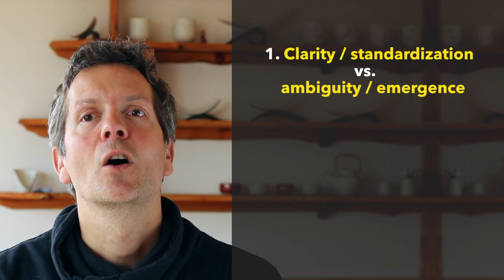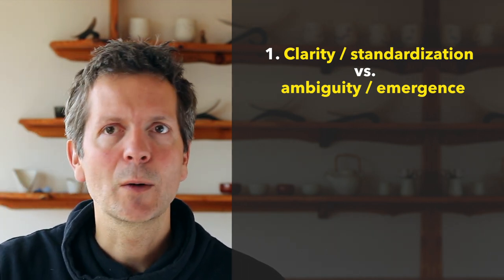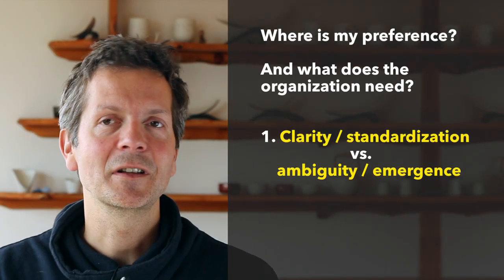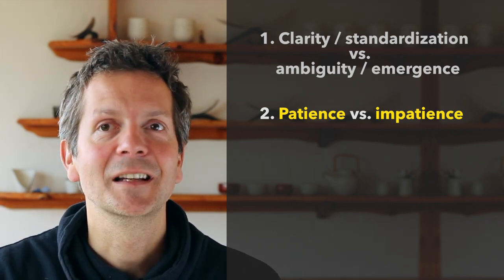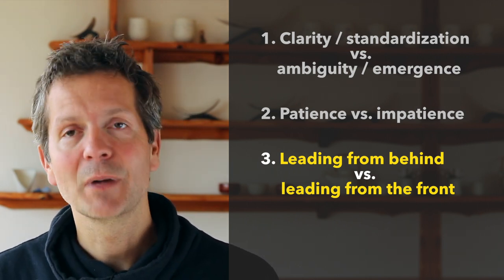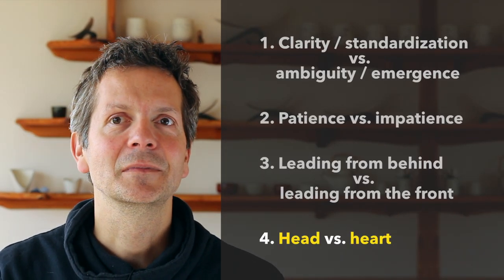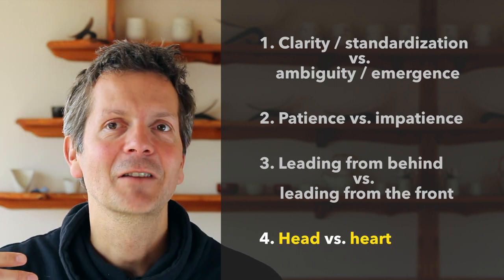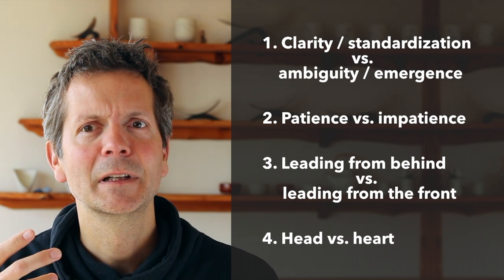1.9 Know your preferences (Thoughts for top leaders)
This video is part of a video series called "Insights for the Journey".

The video series captures emerging insights into the question: how can we fundamentally reinvent the management principles and practices of existing organizations?

It builds on the book "Reinventing Organizations" that has inspired countless organizations around the world to adopt radically more powerful, soulful and purposeful management practices.

Comments are disabled on this page, so as to centralize all comments